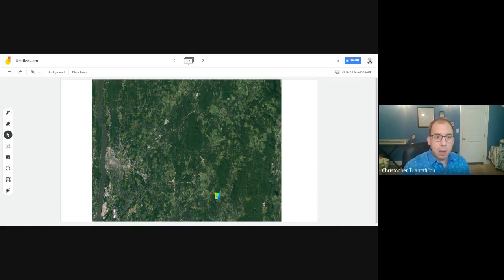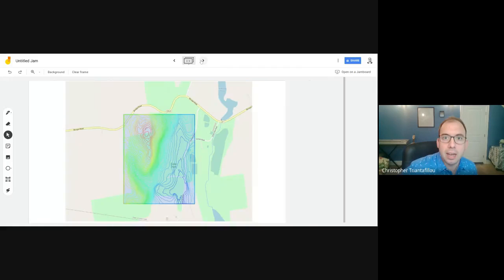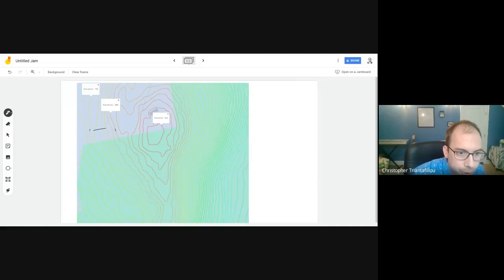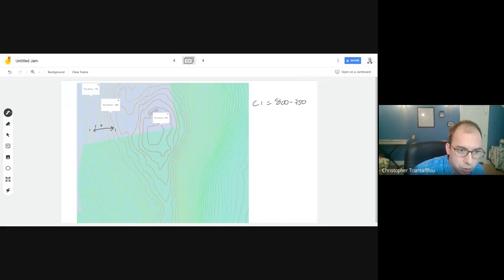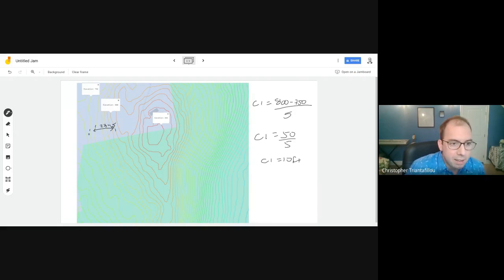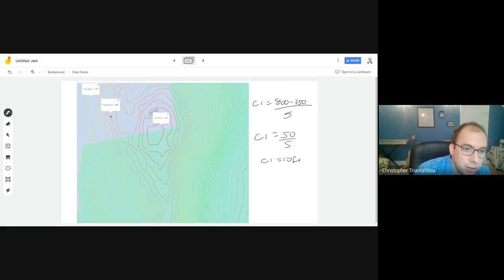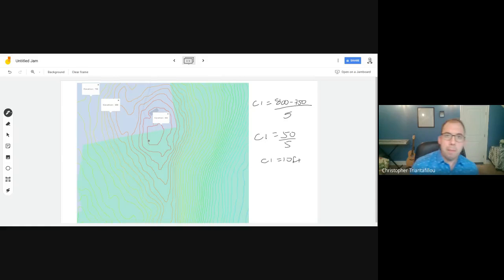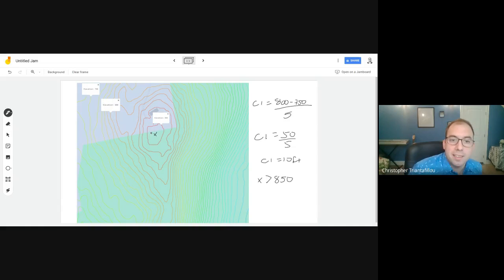Contour Intervals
This video focuses on how to find the contour interval in a topographic map and the highest possible elevation point. It can translate to different field values, be it pressure, precipitation, or whatever your particular map is focused on.